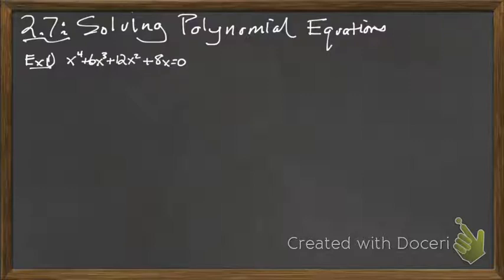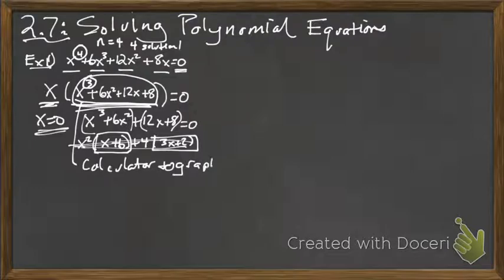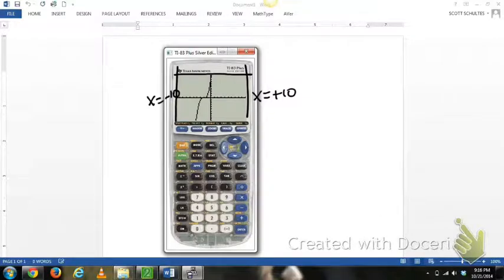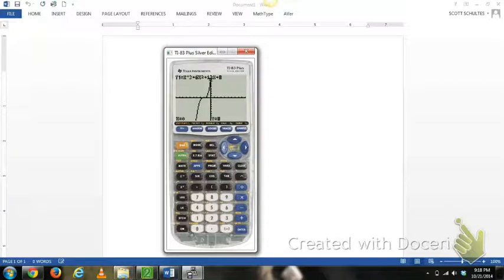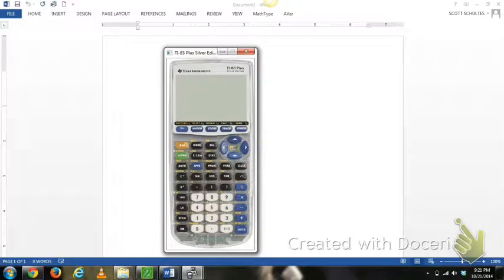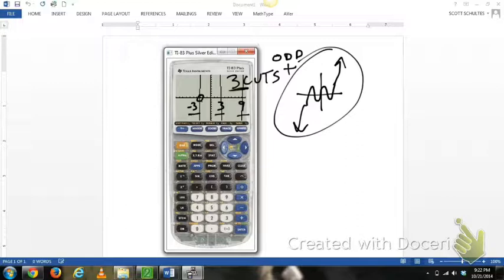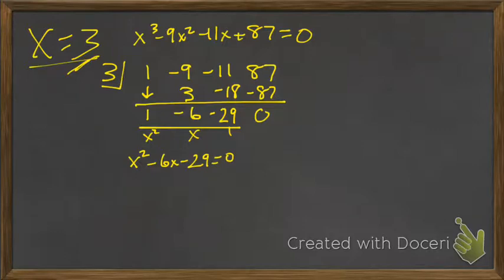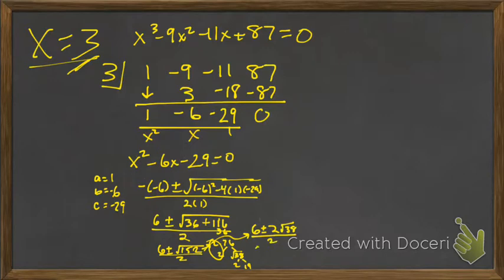2.7 part 2: solving polynomials